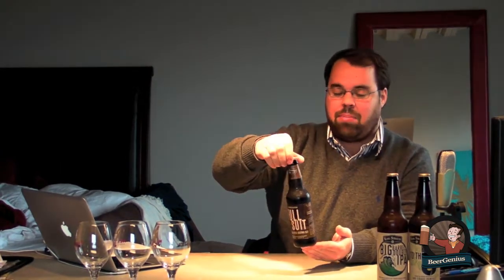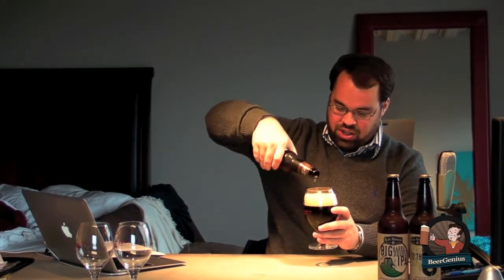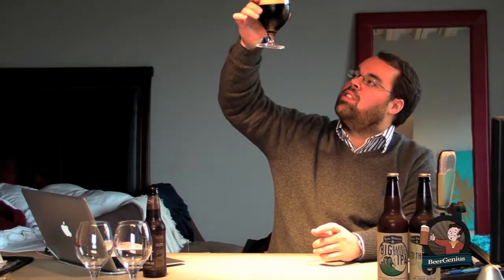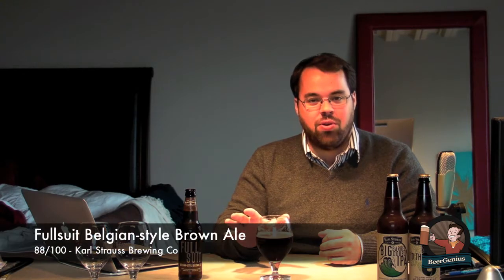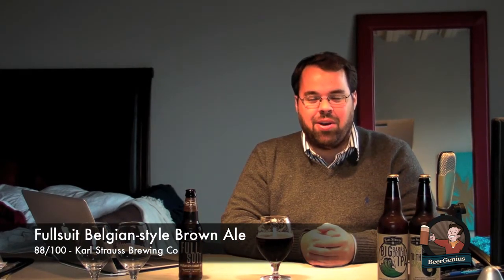BeerGenius - Karl Strauss Fullsuit Belgian-Style Brown Ale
Jameson Huckaba from BeerGenius reviews Karl Strauss Fullsuit Ale, a Belgian-style brown ale.